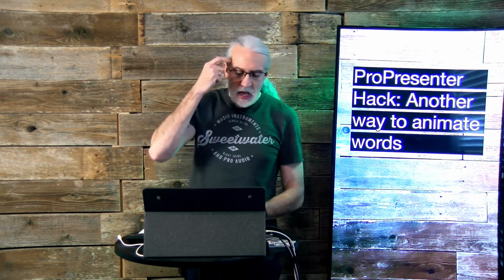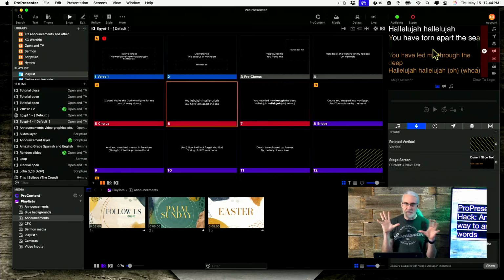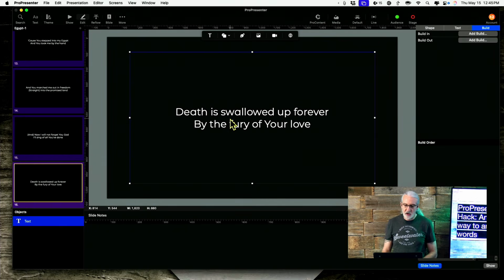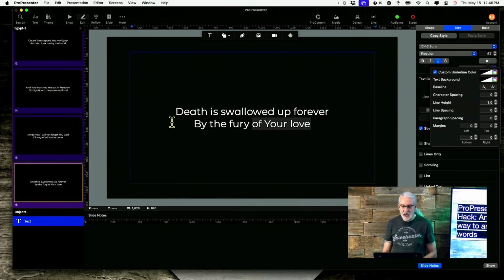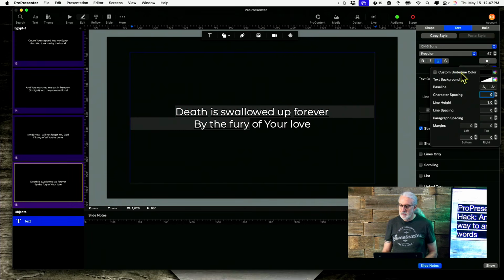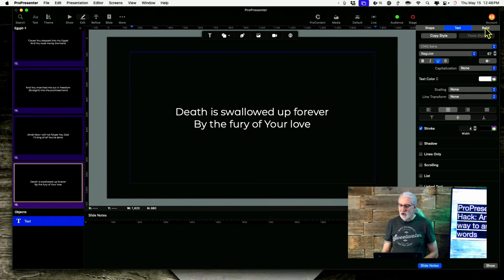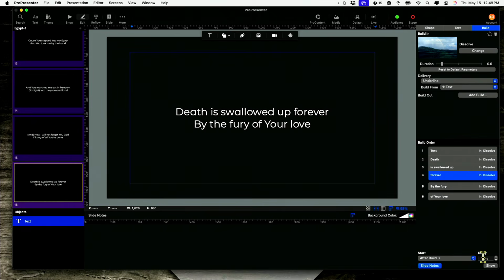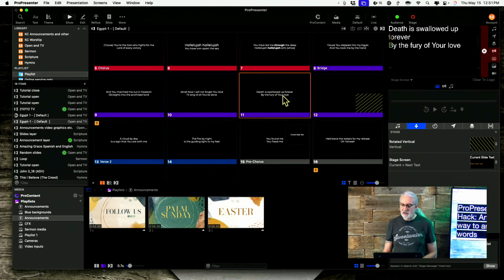ProPresenter Hack: Another way to animate words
Join my FREE ProPresenter quick start course (updated for recent versions).  Just go to TDM.fyi/proquick to signup and get your own login.  If you want something more advanced, get more training for your whole team at ChurchTechU.com.
In a previous tutorial, I showed how to do custom text animation with multiple textboxes (that worked, BUT had some limitations) (if you want to do it that way).

Today, though, I thought we'd talk about another way to do it that solves some of the problems, like that the text isn't easy to read and doesn't show well on stage screens.  I will say I did NOT come up with this idea, but it's so good that I wanted to share what a member of the Official ProPresenter Community (on Facebook came up with b/c it's BRILLIANT!!